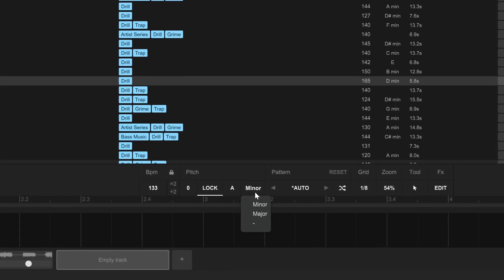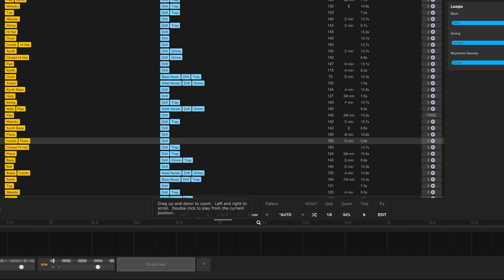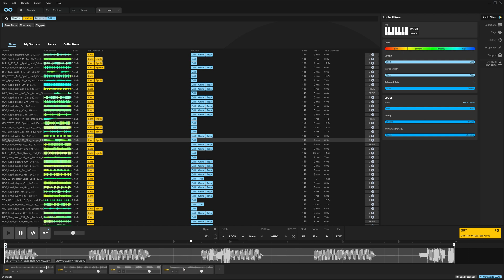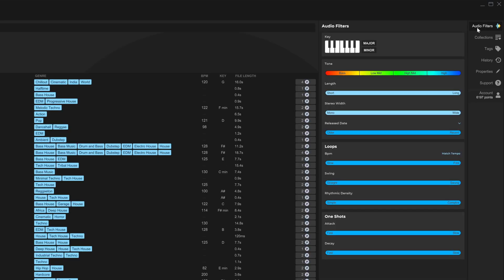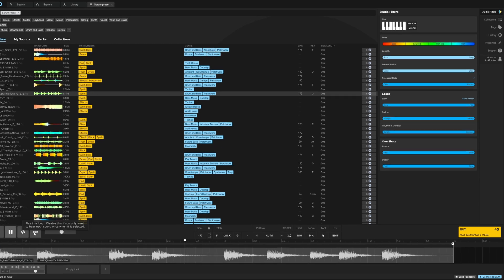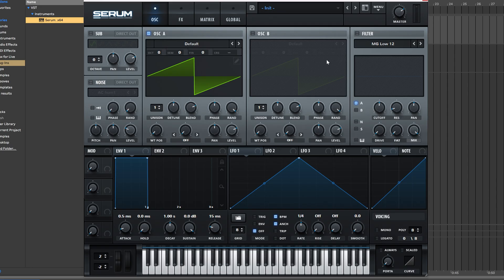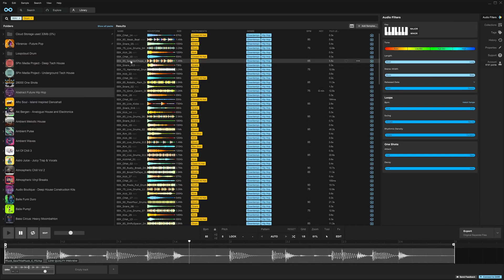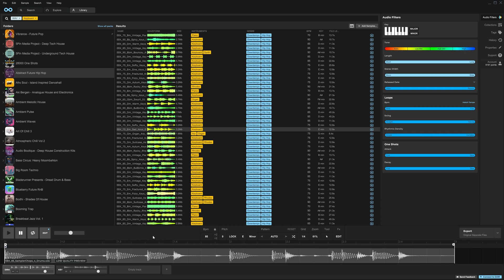Loopcloud 7.2 is Next Level!!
00:00 Introduction
00:28 Relative Major Minor Key Lock
02:13 Sort by Release Date
02:58 Serum Presets
04:20 Feedback Feature
04:42 New Library
05:35 Always Show Full Editor
05:53 Outro

In this video tutorial, Joshua Casper runs down the highlights of Loopcloud's newest features and improvements in version 7.2!

Changes and improvements in Loopcloud 7.2

This new update includes the following changes and improvements (in order of impact)

The Library view has had an overhaul

The library view has been redesigned with a two column layout, with packs, folders and cloud storage on the left, and results on the right. This two column layout allows for a much more efficient workflow, and makes better use of the screen space. Importantly, it also removes the need to dig through subfolders. By clicking on a pack you'll almost immediately see all the files in the pack on the right.

Drill down and click on a folder in the pack and you'll see the contents of that folder and all its subfolders.

The old library view is still available if you need it. You can get to it by clicking the new toggle  button in the top right of the library tab. The plan is to discontinue the old library view once we’re confident that the new view is an upgrade for most users.

Release Date filtering

You can now search by release date to find samples from a specific period of time, or just find the samples from the last week/month/year. Loopcloud releases new sounds every single week, so selecting the ‘last week’ preset will throw some fresh inspiration your way, no matter your flavour.
The user can find the new Release Date filter in the Audio Filters sidebar on the right of the Loopcloud desktop app.

Synth presets are now available at Loopcloud

Presets for popular software synths are now available to preview and purchase at Loopcloud. Starting with Serum preset packs, we’ll release new packs of inspiring sounds each week.
These presets can be downloaded via Loopcloud and installed directly to the relevant preset folder for your software synth, with official support for Serum, Massive, Sylenth, Diva and Phaseplant to start with. We’ll add official support for more formats over time, as new content gets released.
To find synth presets in Loopcloud, just search for the Synth Preset tag in search. Each will come with a preview so you know exactly how the preset will sound, and cost 6 points.

Key Lock upgrades

A highly requested feature from the Loopcloud community!
We've made the editor keylock aware of minor and major keys. It'll now properly transpose to the relative major/minor when required. This makes it so much easier to find the perfect sound for your track.

Feedback Button

You can now send us feedback using the new "Send Feedback" button in the status bar.
This can be used to submit bug reports, feature requests and general thoughts and feedback. You can also answer some additional questions to bag yourself a free sample pack.
The Loopcloud team will read all feedback that comes in and use it to shape the future of Loopcloud.

It’s important to note that this is not intended to replace customer support queries - These are still best sent to , so you're guaranteed a reply.

Added a button in the library view to 'hide small packs'

You can enable this new preference if you have a lot of partial packs or packs containing only one file, and want to dig through only your full packs.

User points are now displayed at the bottom of the sidebar on the right of the application.

New users were struggling to find it in the status bar.

Full Editor on Startup Option

You can now choose to always show the full editor on startup.

Some small (but important) accessibility improvements

Bug fixes and performance improvements